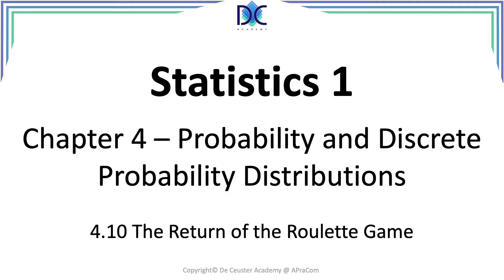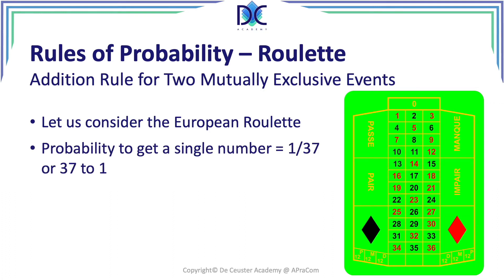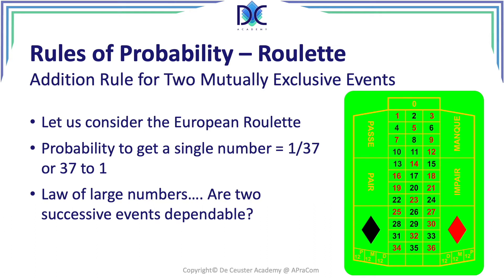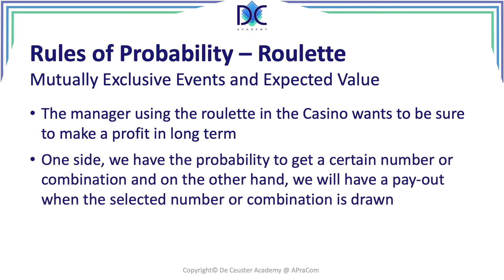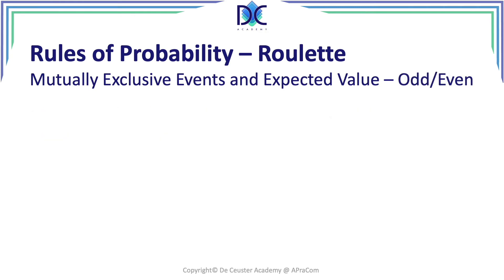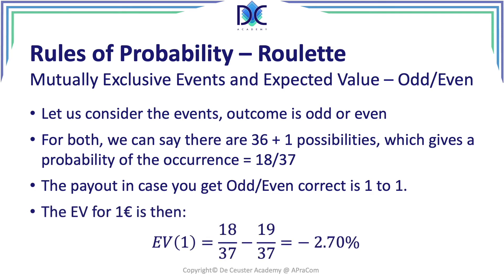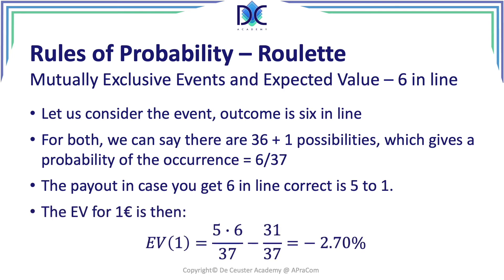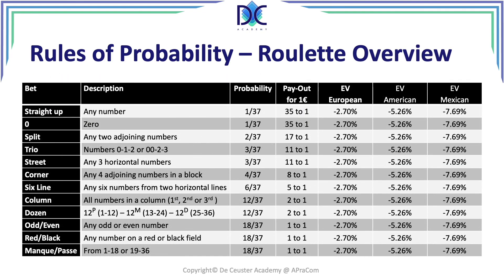4.10 Statistics - Return of the Roulette Game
4.10 Statistics - Return of the Roulette Game